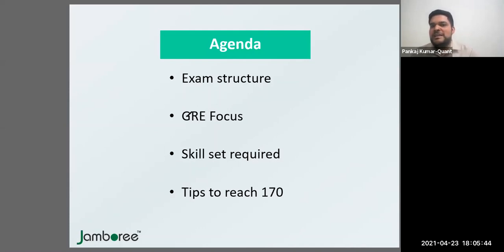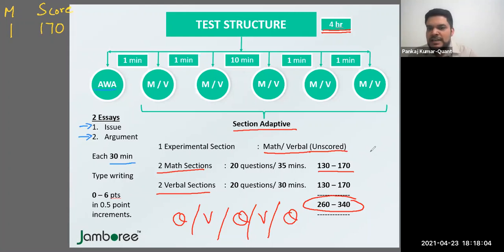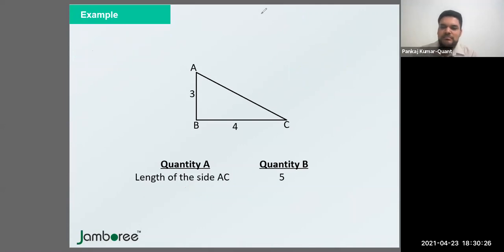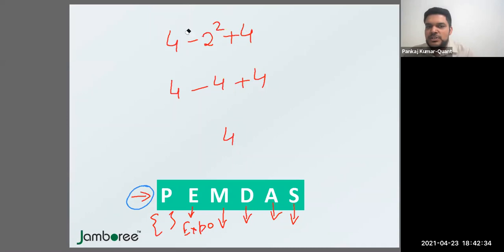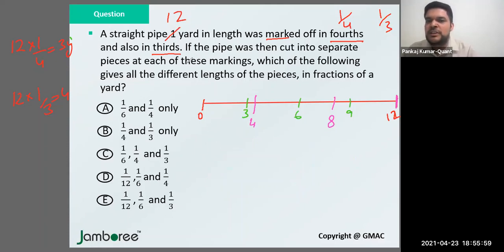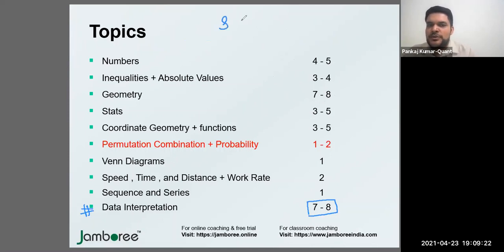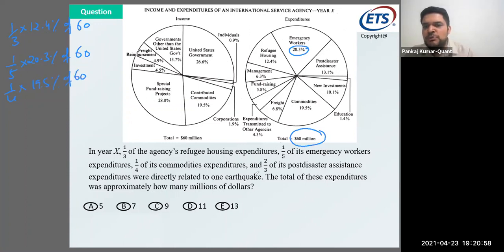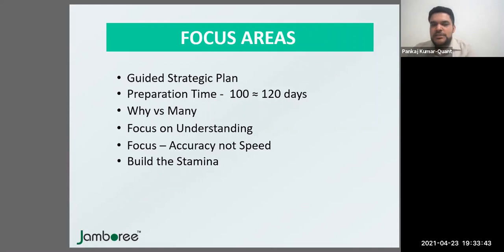How to score 170/170 in GRE Quant? | Jamboree Education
You may be good at Math, but are you good at GRE Quant? Your speed and accuracy depend upon how well you apply your reasoning skills and certain key strategies. Give your best shot at GRE Quant with our GRE expert in an exciting live webinar. Key points:

- How to approach DI questions the right way
- Which questions to attempt first?
- How to use elimination to save time?
- How to do intelligent guesswork if you're running out of time?
- Tips to solve advanced difficulty questions fast